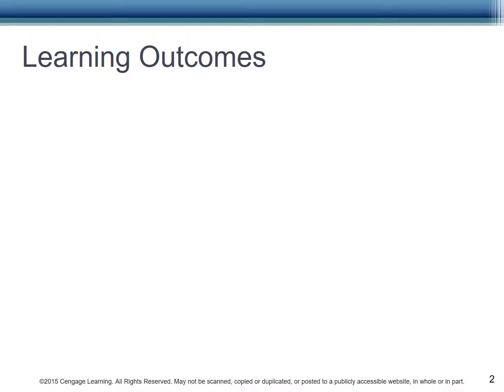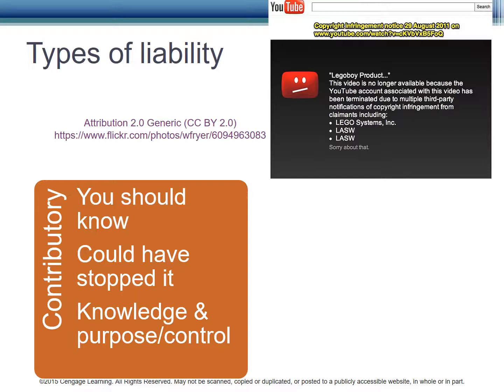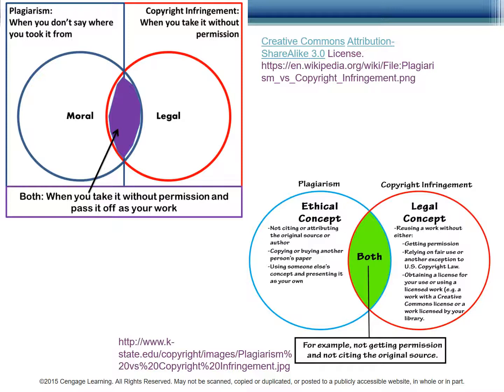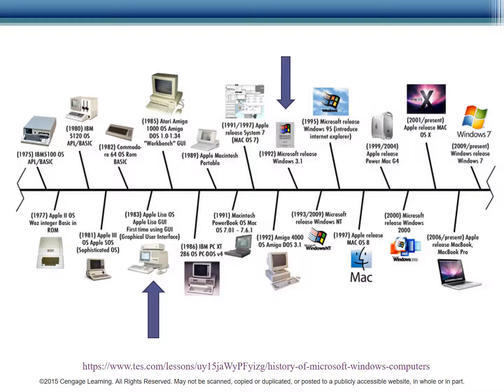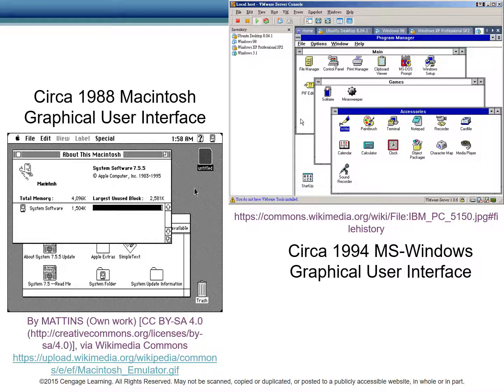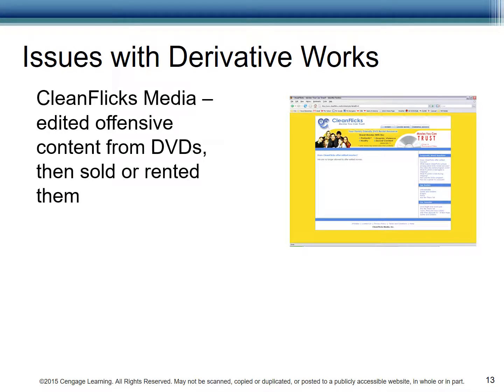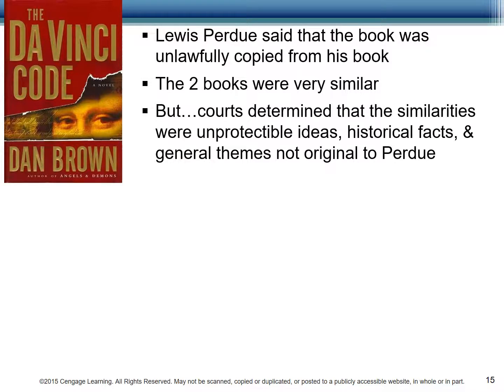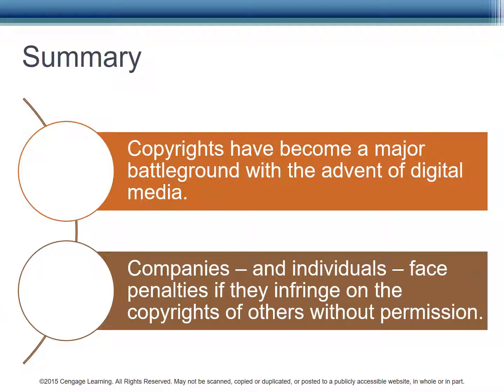Chapter 6, Intellectual Property, Part 2b: Liability and Infringement (15:17)